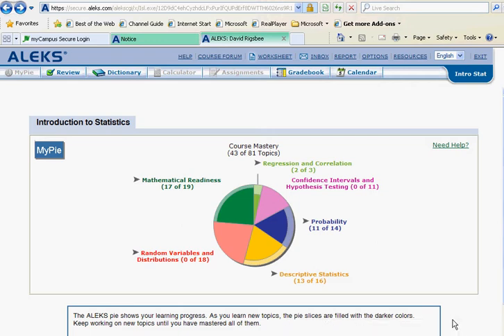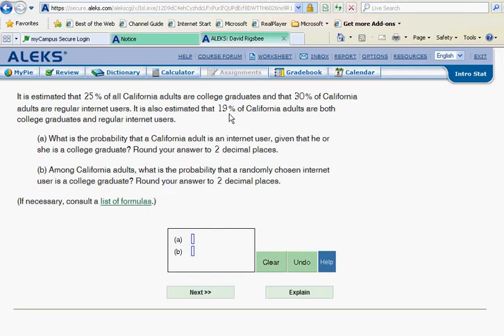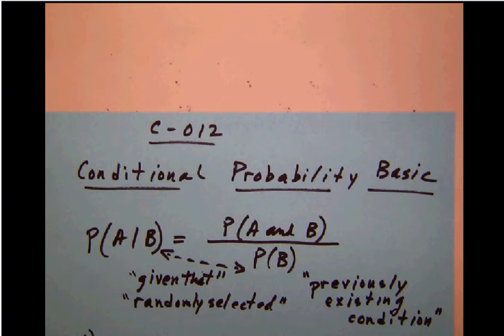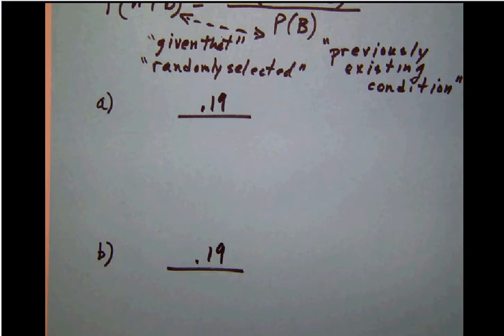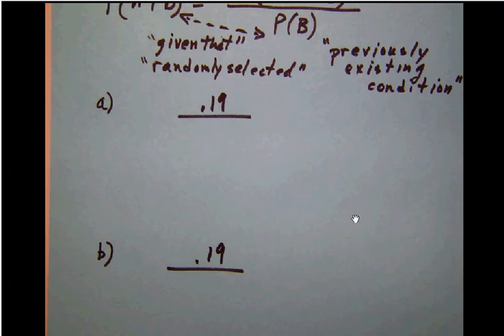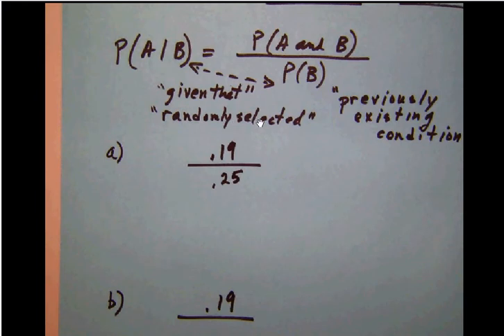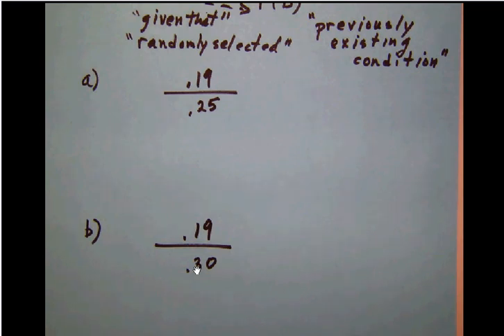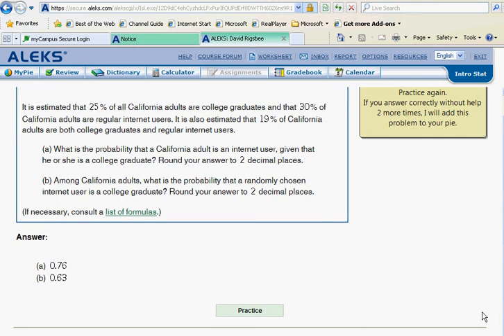C 012 Conditional probability basic